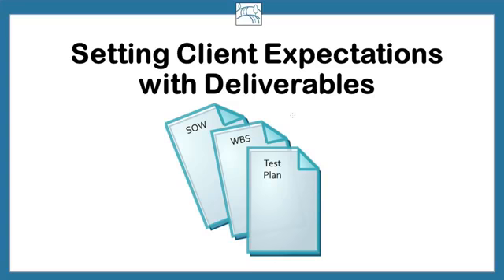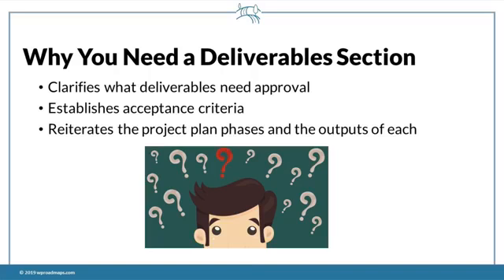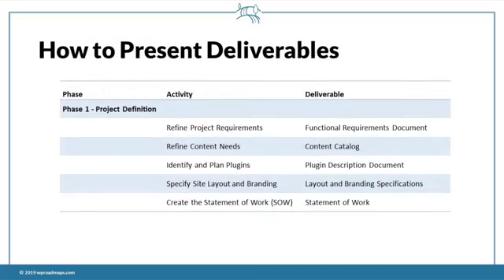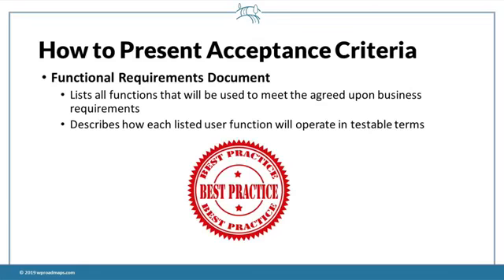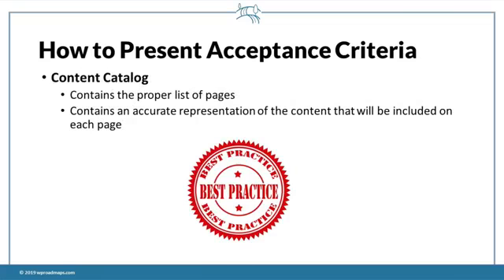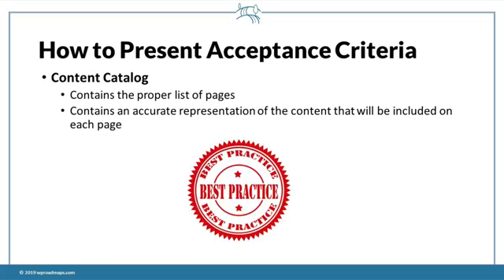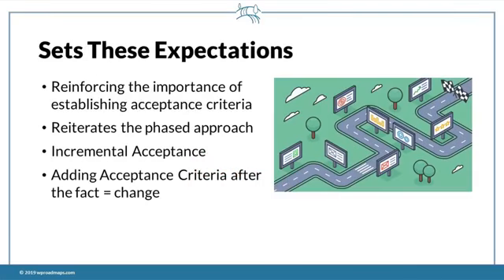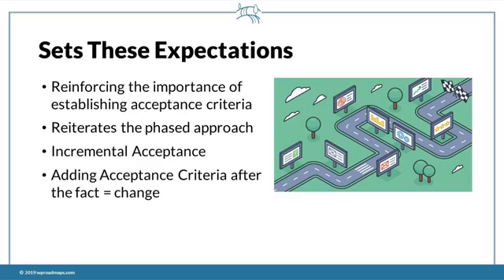Setting WordPress Client Expectations by Describing Deliverables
Today’s Daily disCourse is on setting expectations with your client by describing the deliverables of the project. This is Daily disCourse #6 and the 4th one in this series on Setting Client Expectations.
Why do you need a deliverables section?
1. Gives the client a snapshot of every deliverable for which they will need to provide approval - workload
2. Allows you to establish how to know when each deliverable is done – what does it need to include to be acceptable
3. Allows you to reiterate how the phases will be laid out.